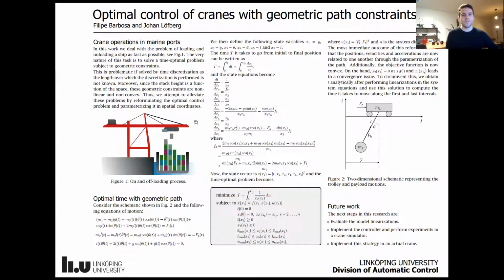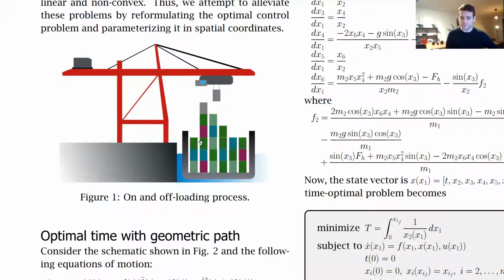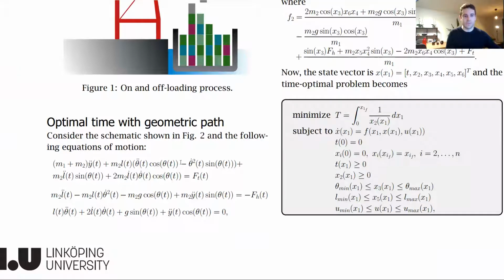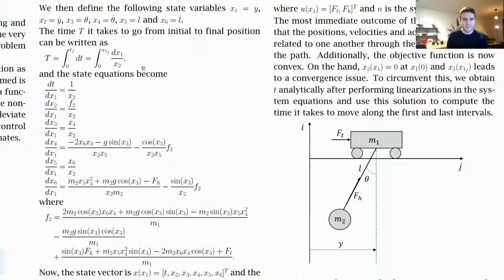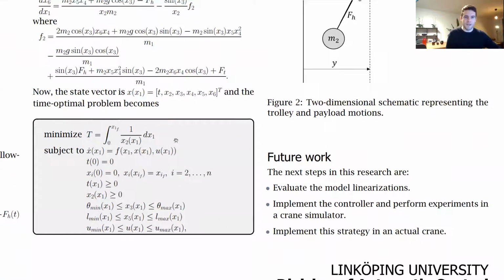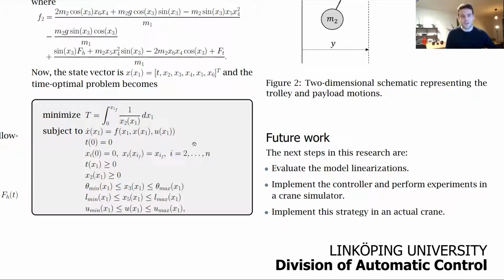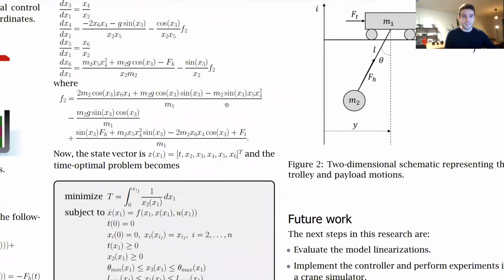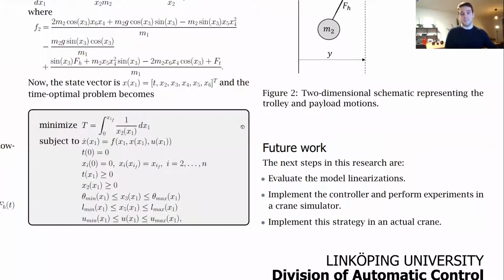Optimal control of cranes with geometric path constraints